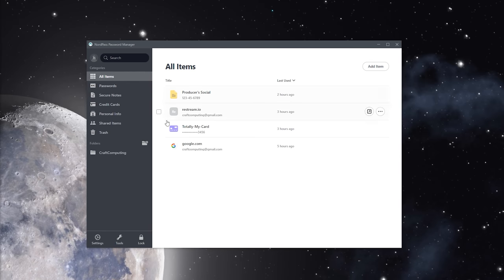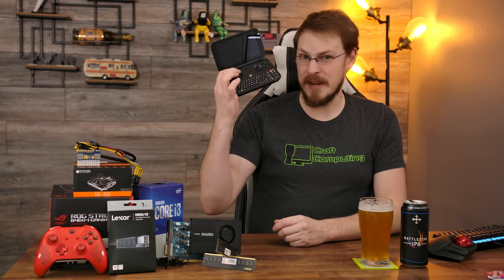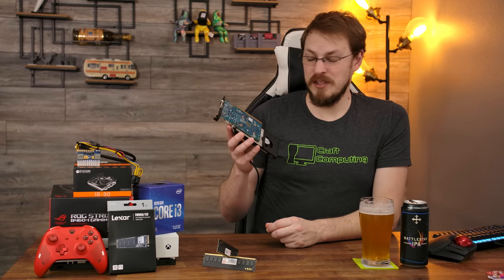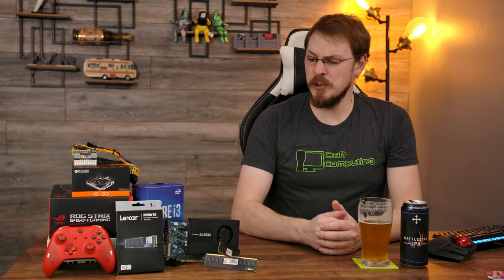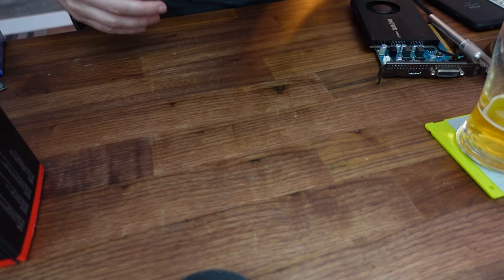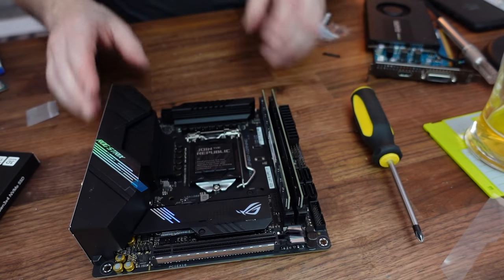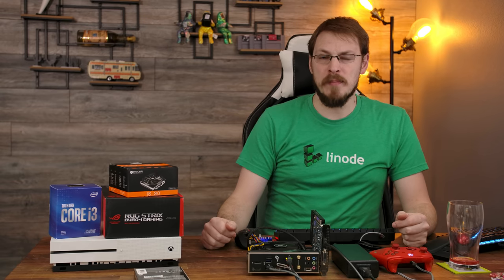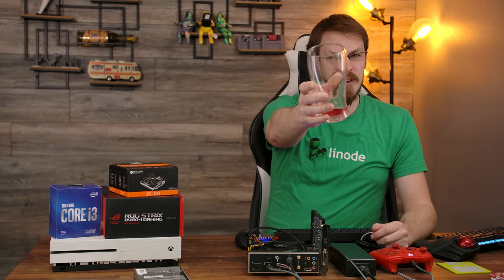Gaming PC in an XBOX One S - Making Everything Fit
The XBOX One S PC Mod is a GO! First, I was able to resurrect the GTX 1650 single slot card, but was the mod worth the effort? Then there's the issue of getting a cooler small enough to fit into the XBOX shell, which *was* too wide for the ITX motherboard.

From Crux Fermentation Project, it's the Battlestar IPA. To be honest, I bought this just for the name and the can art, but wound up pleasantly surprised in the beer. It's a thick-bodied, citrus-forward IPA, but midway through it changes to a wonderfully sweet malt, and leaves with a crisp finish. Definitely recommended.

Intel Core i3-10100F
IDCooling IS-30 Cooler
V-Color 8GB DDR4 2666
PicoITX 250W PSU
12V 20A Power Brick
1TB Lexar NM610 Gen3x4 NVMe
Dell OEM GTX 1650 (Good Luck)